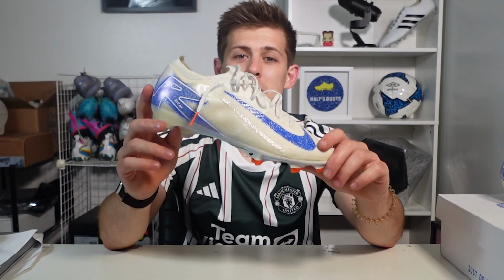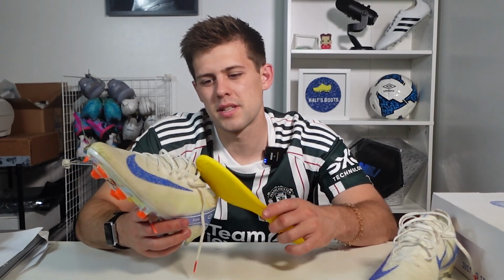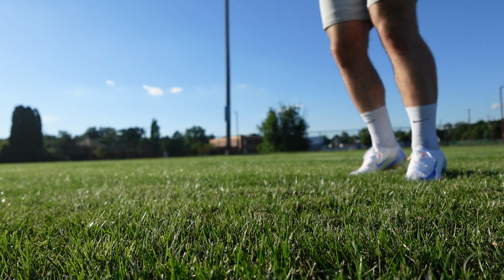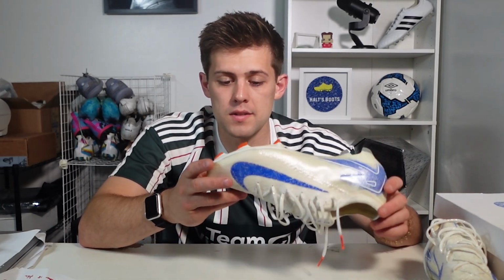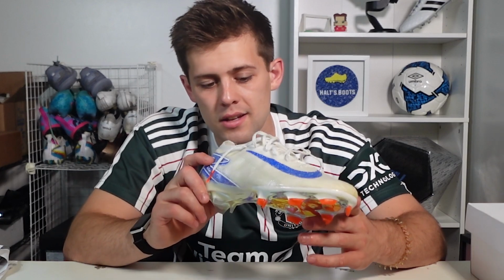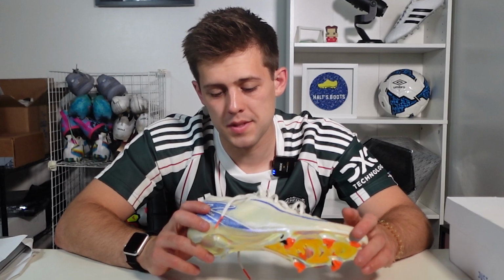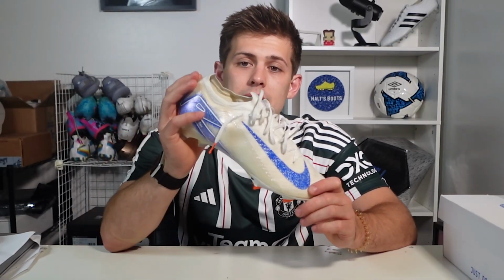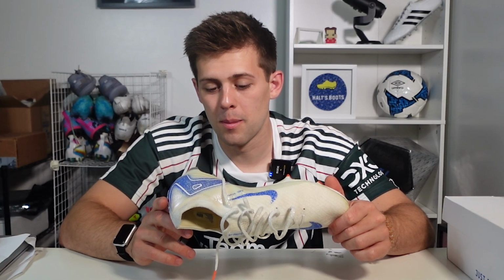The New Vapor! Nike Vapor 16 Elite FIRST LOOK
The vapor 16 is here, and with a lot of changes! From new coating, new soleplate, and even a new, ultra think upper, this new vapor is full of surprises! Enjoy this first look at what the new mercurial vapor is all about, broh!

00:00 - Intro
01:28 - Gripknit
02:27 - Atomknit
03:00 - Soleplate
04:19 - Air Zoom Unit
05:01 - Lacing up
06:31 - Heel
07:34 - Overall